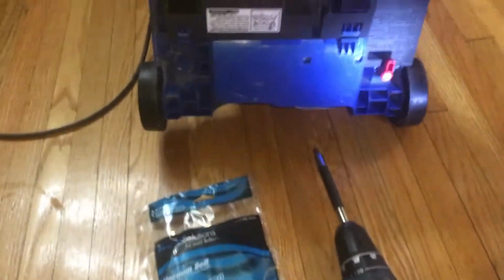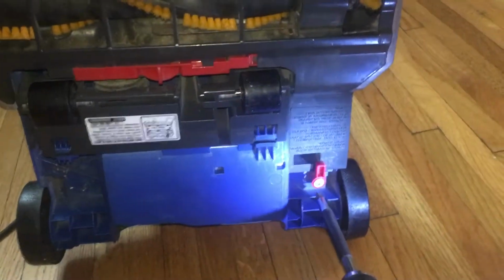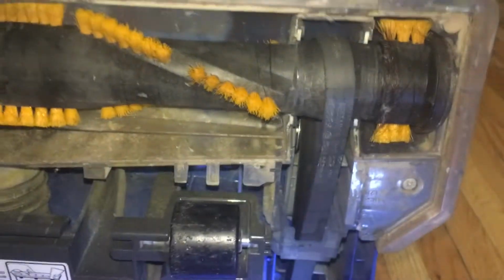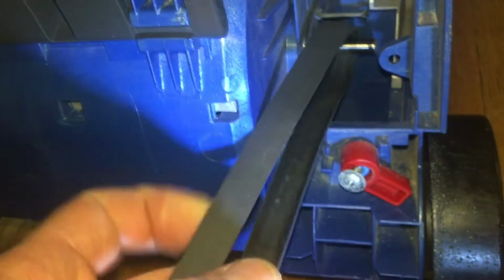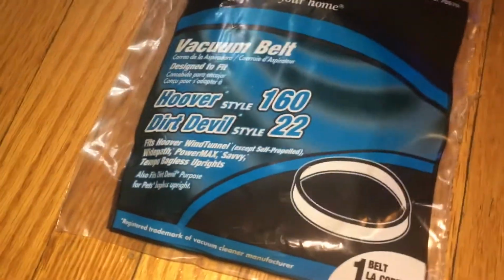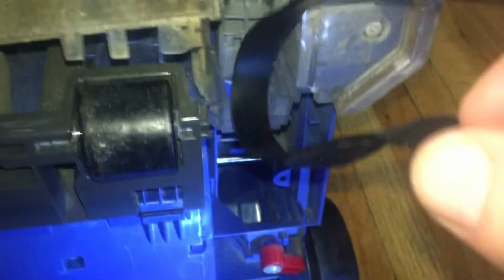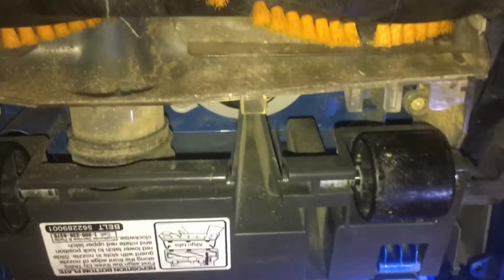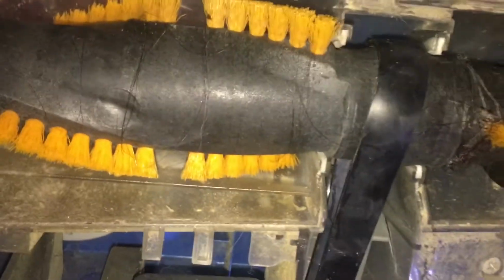How to replace vacuum cleaner belt